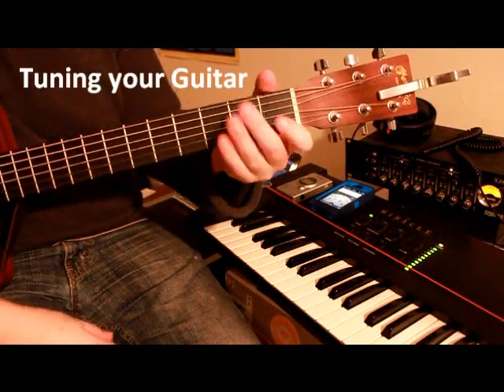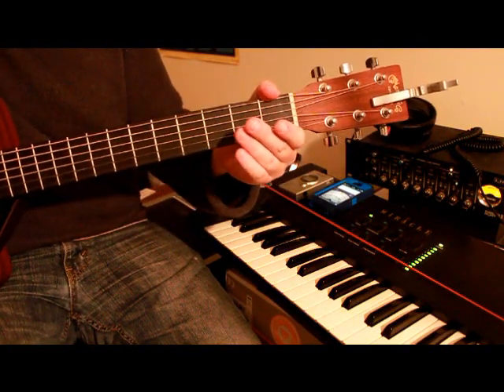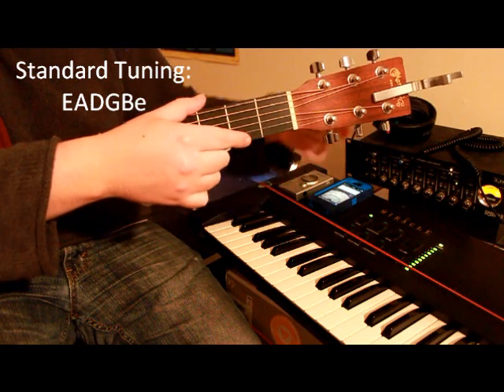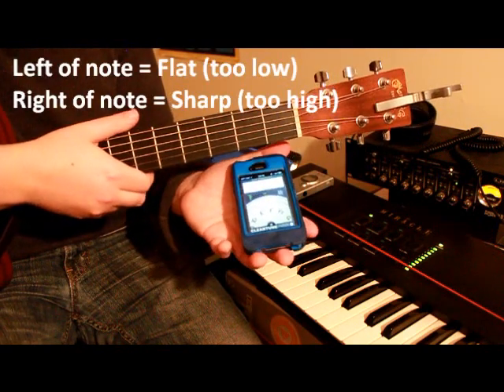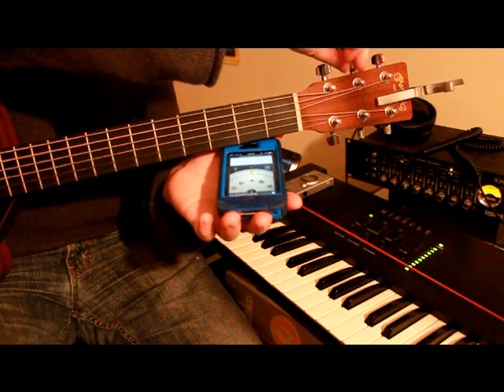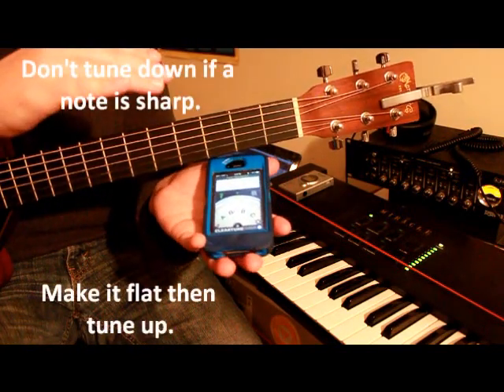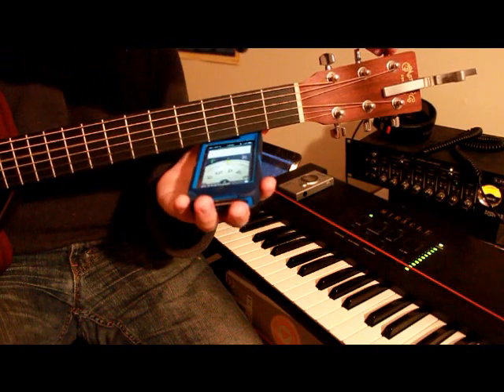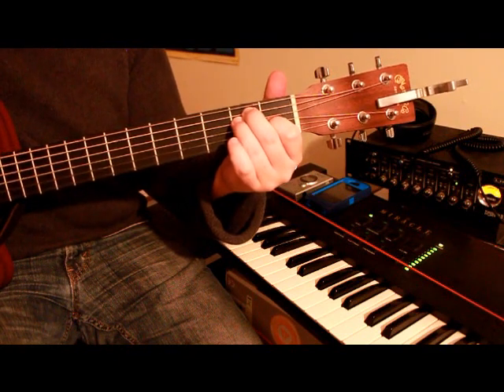How to Tune a Guitar With a Tuner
Start learning how to play the guitar with FREE online classes.